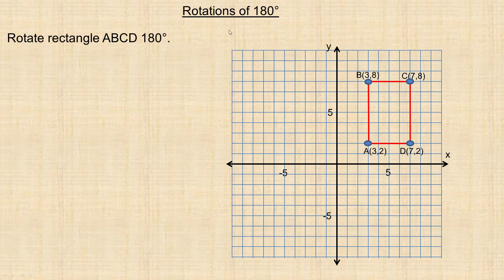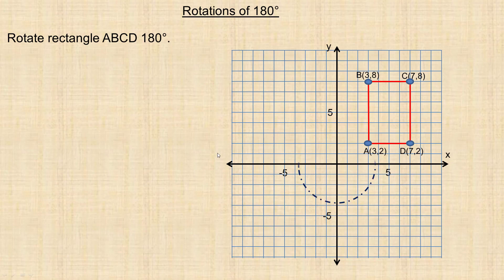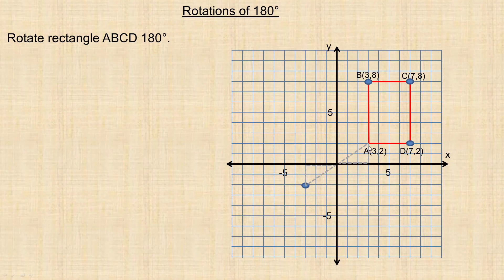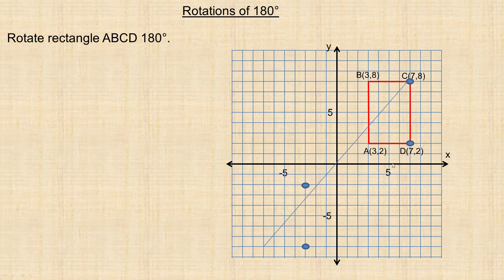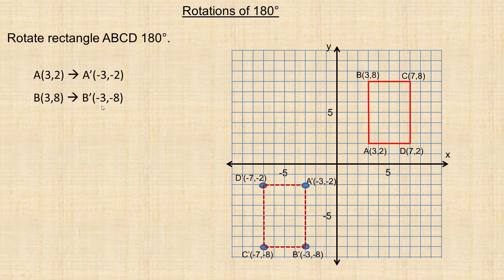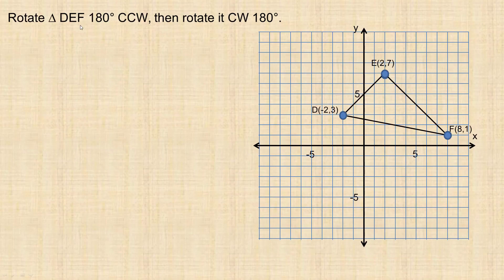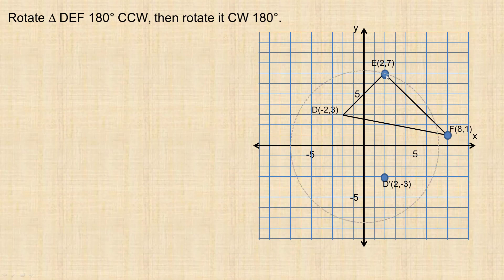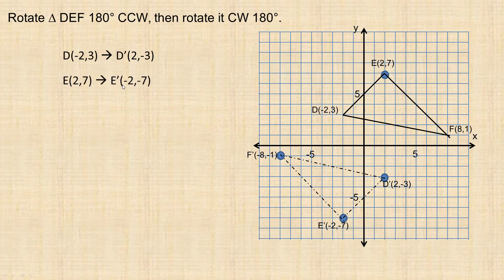How to Rotate Points 180°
This tutorial show through two examples how to rotate points 180° on a Cartesian plane.  Clockwise and counter-clockwise rotations are discussed regarding how they rotate to the same place.